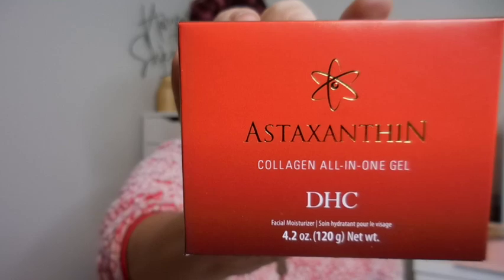Vlogmas Day 11 Glossybox Unboxing! Am I'm Sorry for Breaking Up?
Happy Vlogmas day 11! I opened two Glossybox subscription boxes for day 11! Let's see if I'm sorry for breaking up with Glossybox!